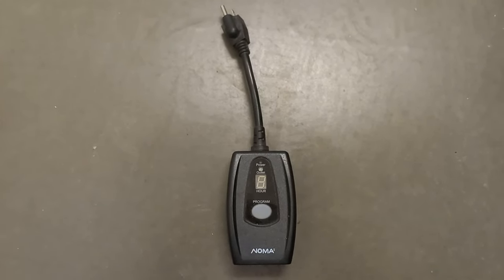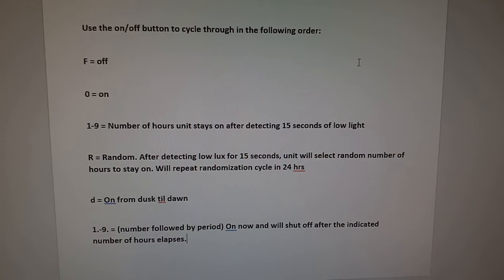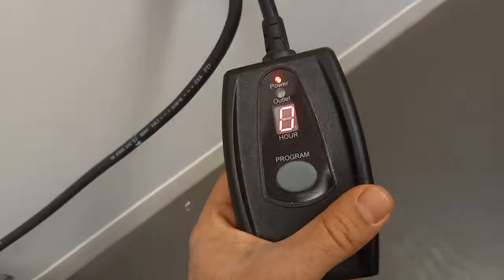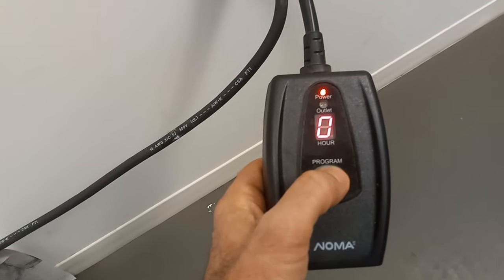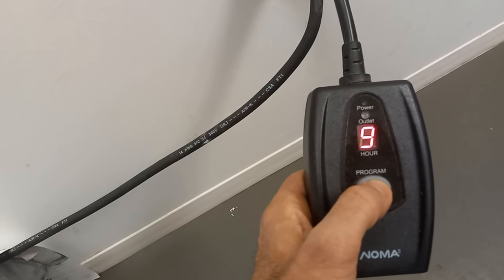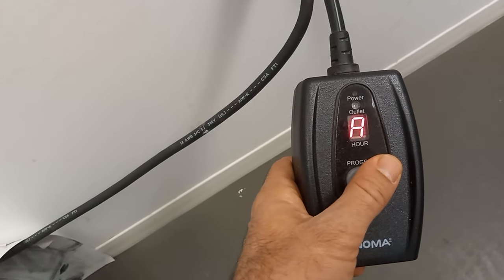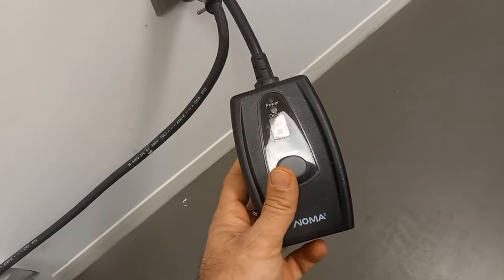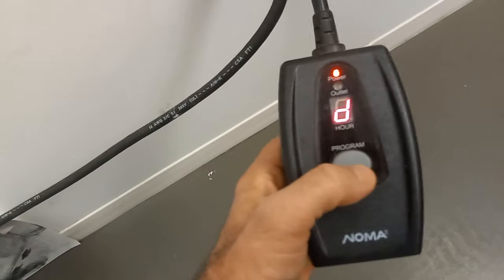NOMA outdoor one button PHOTOCELL timer instructions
This is an amazing photocell or photoelectric timer. In this video I show you step by step how to program it.
F = off
0 = on
1-9 = Number of hours unit stays on after detecting 15 seconds of low light
R = Random. After detecting low light for 15 seconds, unit will select random number of hours to stay on. Will repeat randomization cycle in 24 hrs. This is perfect to fool thieves.
d = On from dusk until dawn.